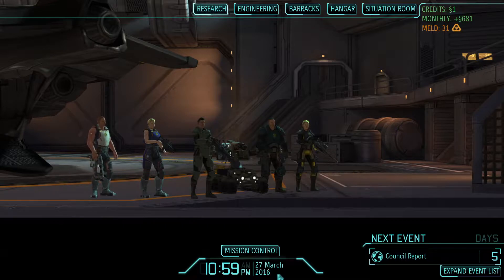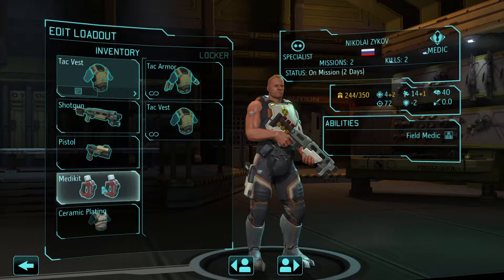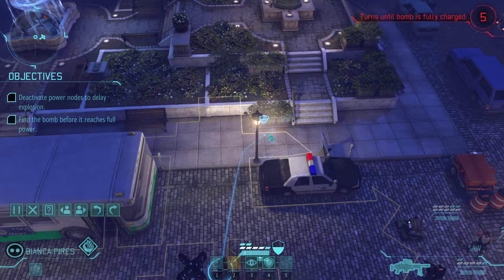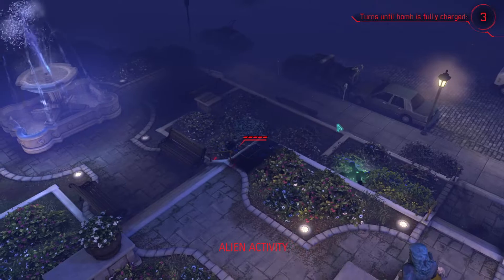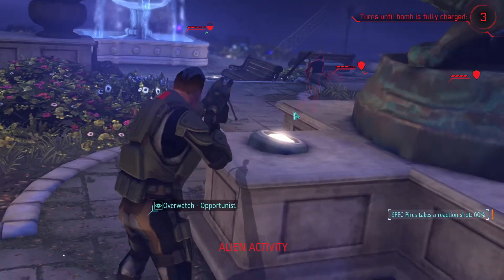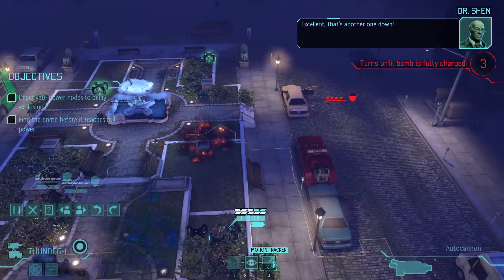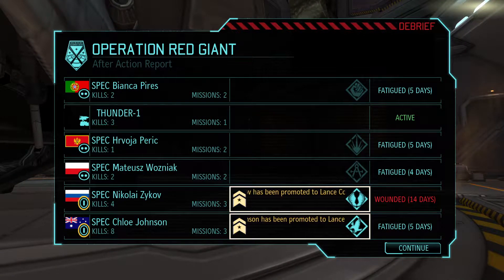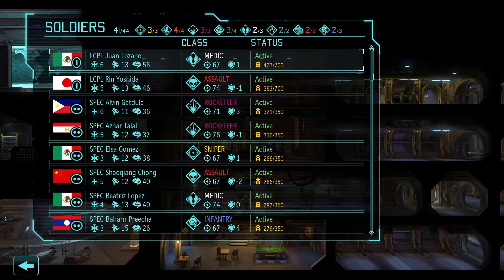Go SHIV Go! - Let's Play XCOM Long War (Normal) EP08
Welcome to my XCOM Long War Blinded (mostly) playthrough! The first attempt to complete a long war marathon, I will be leading the XCOM soldiers in a resistance against the alien attacks. Do not be fooled by the normal difficulty! The gameplay is challenging, and the tense moment gets you excited even into the long nights.

Long War is a huge modification of XCOM: Enemy Within and adds tons of contents, including new soldier classes, larger squad size, enhanced air combat, renewed game mechanics, and many more! The game’s difficulty is increased significantly. Expect heavy resistance, as Bradford always says.